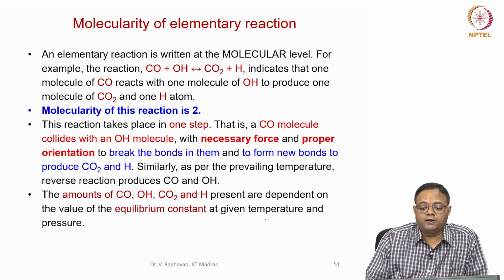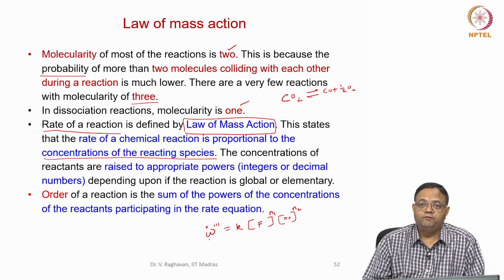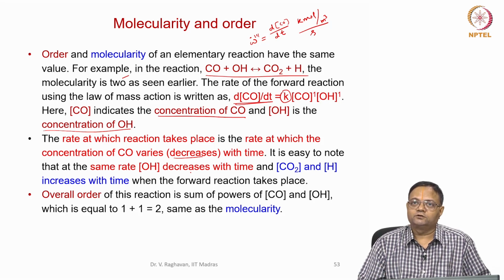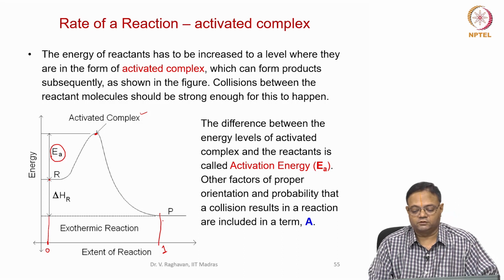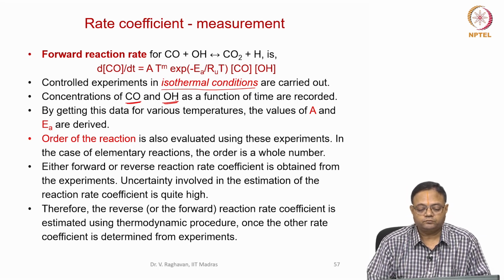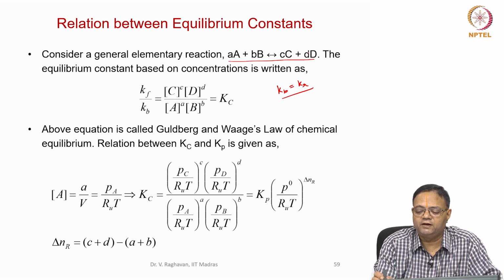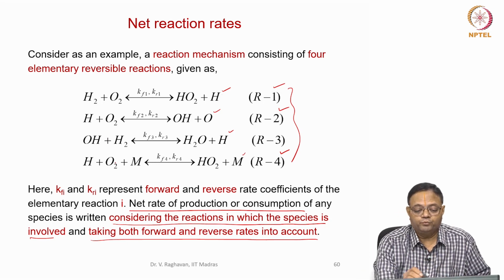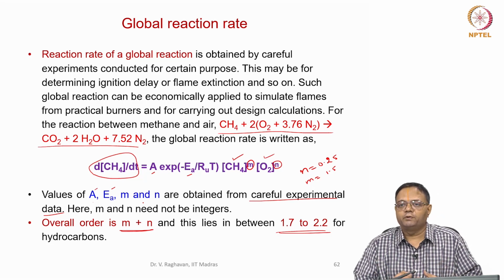Review of thermo-chemistry, chemical equilibrium & kinetics - Part 8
Molecularity of elementary reaction, Law of mass action, Molecularity and Order, Rate of a reaction, Activated complex, rate coefficient, Equilibrium constants, Net reaction rates, Global reaction rate